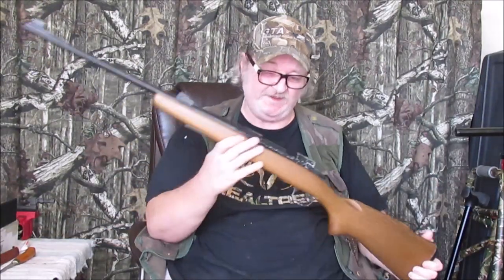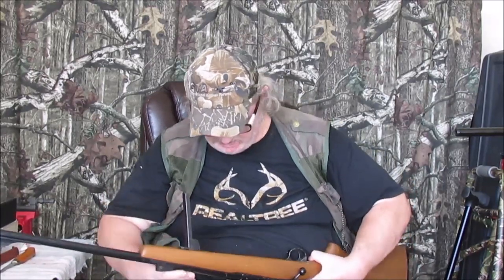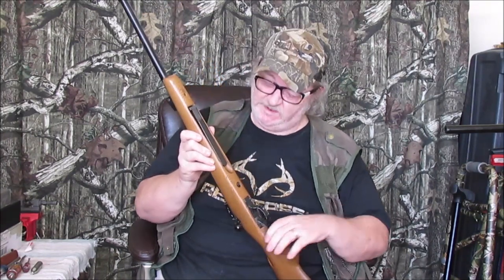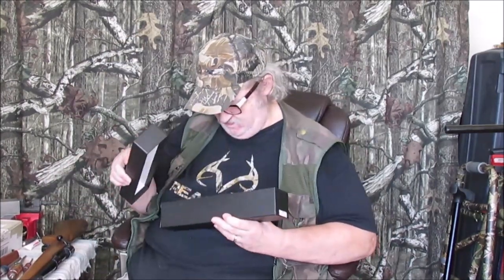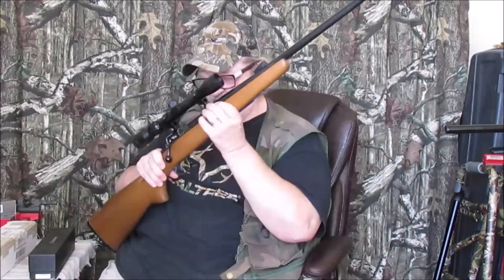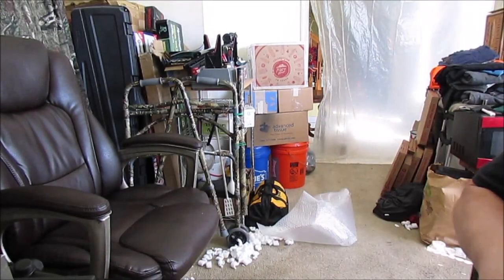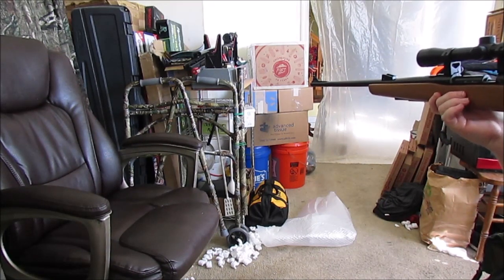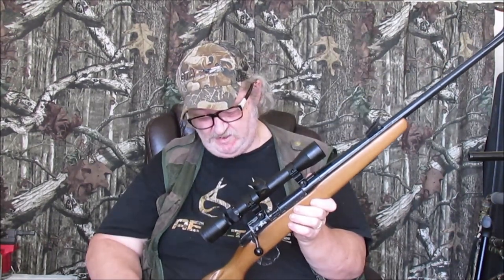Airgun Fan EP96 Epic Ebay Auction Win!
At long last, my quest is over! I finally found a Crosman model 70 I could actually get my hands on! After years of searching, no money at the right time, too expensive, etc, etc. Then hassles with the USPS turning priority mail shipping into a 5-day white line nightmare. But boy, was it worth it! A little oil, some fresh Co2 and pellets, and it works just fine! cool. The bolt loosened up nicely, but swings rather high like the Winchester model 70's do. And this is one Crosman with a O-ring seal on the end of the bolt probe. Always a good thing. So follow along on this series as I go through restoring it and adding the original model 70 checkering, stain color, etc. You can donate to my channel at Paypal with my Email;